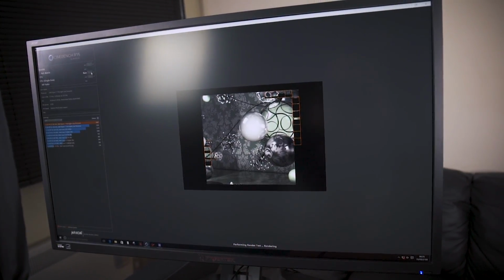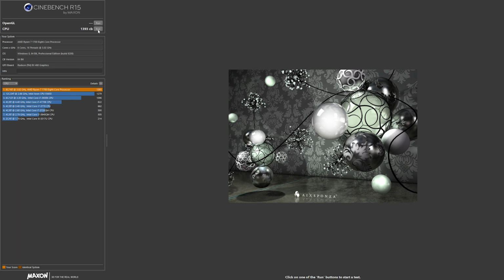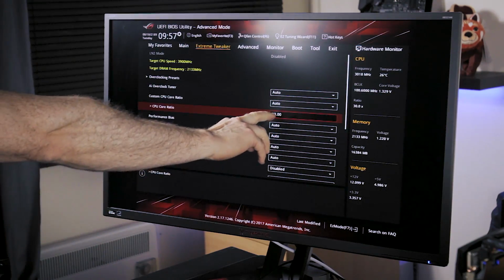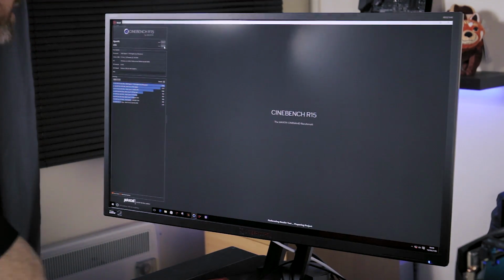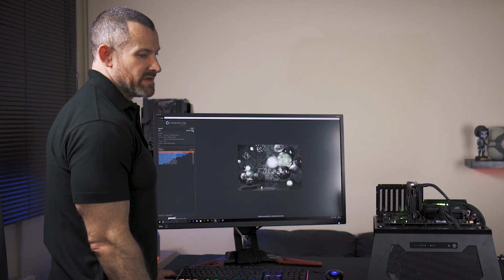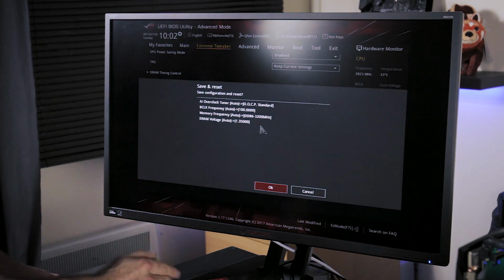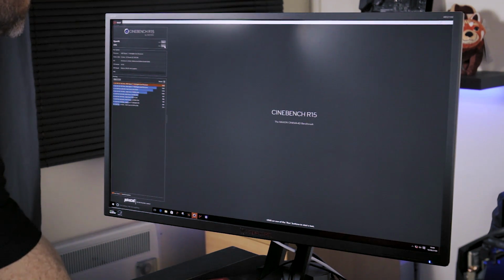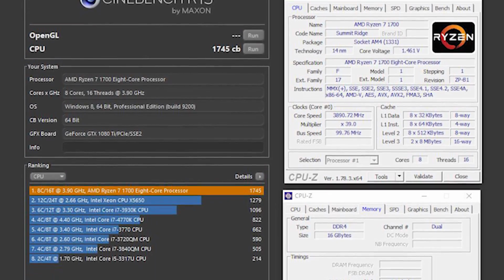8Pack - AMD Ryzen, Overclocking & Memory improvements!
More Cores. More Threads. More CPU

We take a look at how you can Overclock your Ryzen 7 processor & memory speed with the newest Bios updates & improvements! AMD is working hard to support Ryzen moving forward and is a great choice for content creators alike!